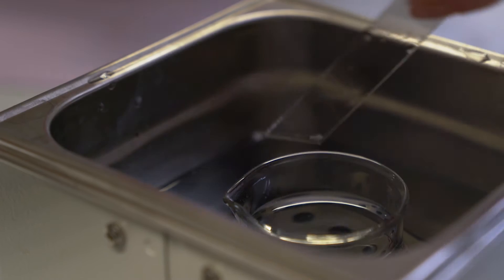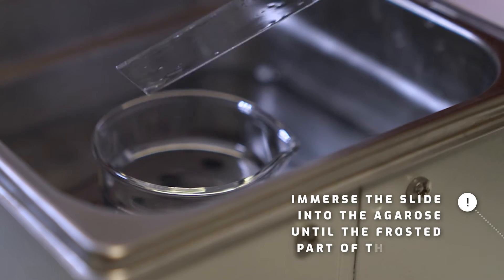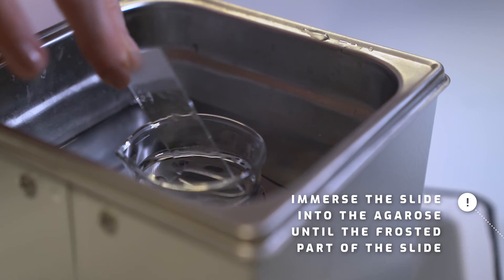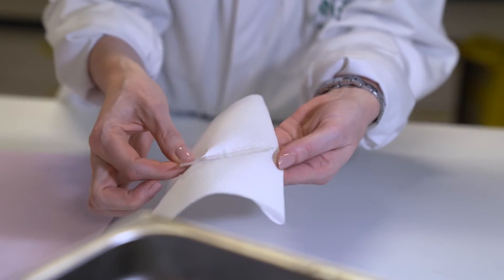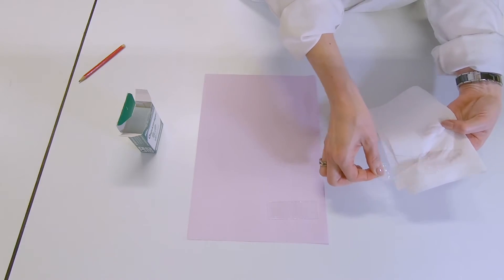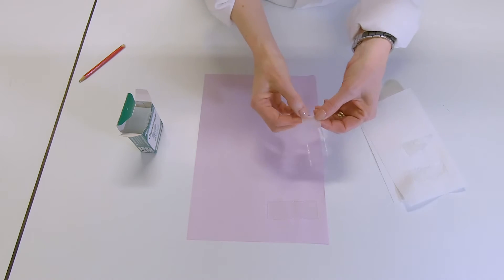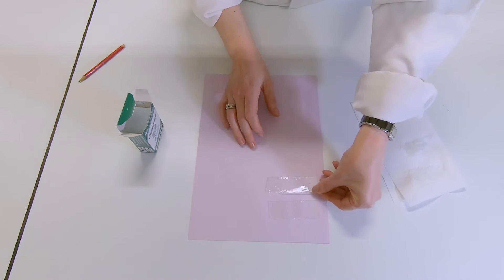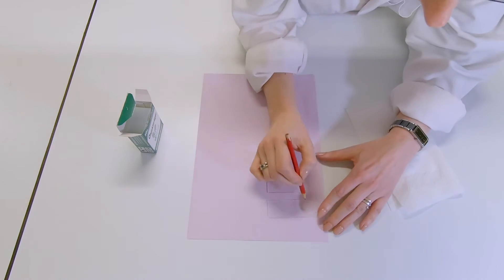Preparation: Coating slides // Measuring DNA damage using the comet assay